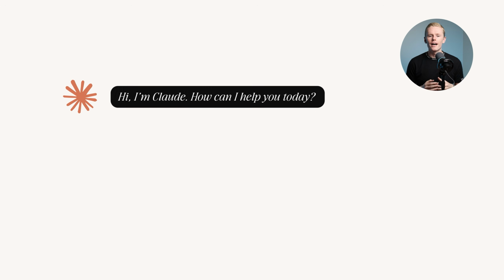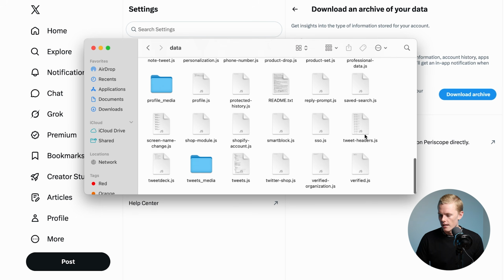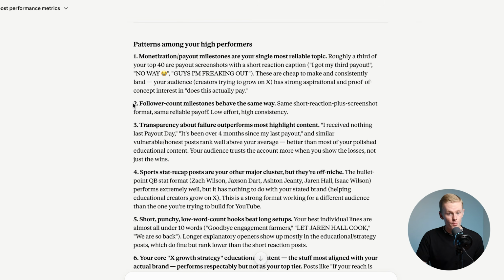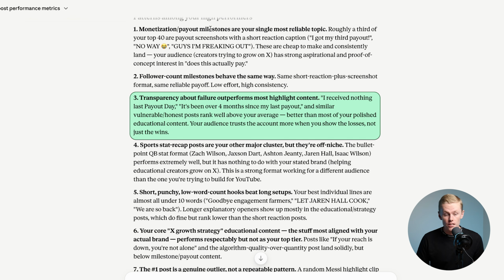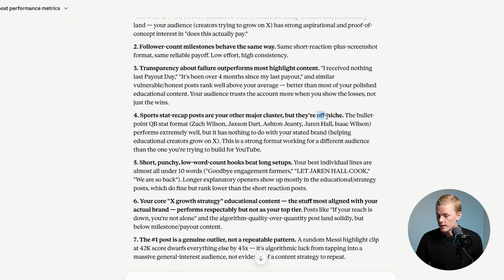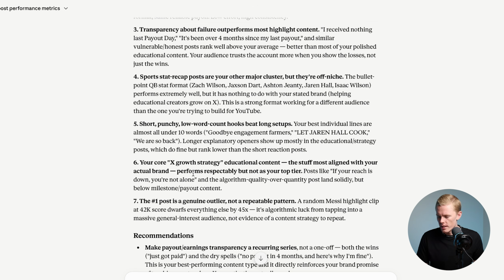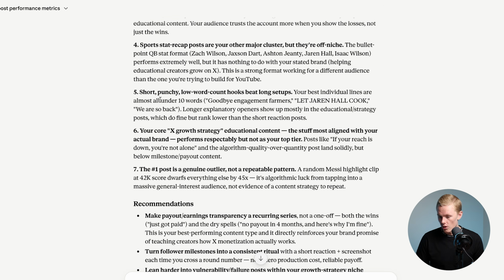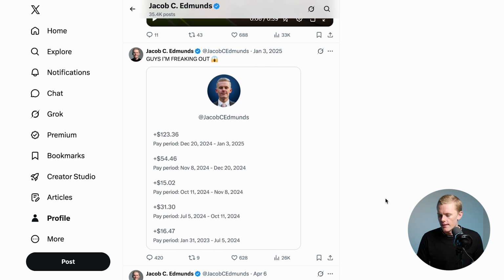How To Use Claude To Grow Your X Account (Full Guide)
MY EQUIPMENT:
Canon EOS M50 Camera
Maono PD200W Hybrid Microphone
Studio Light
Background Light